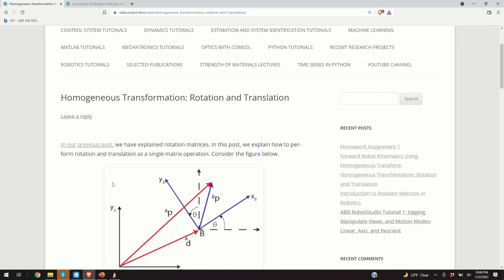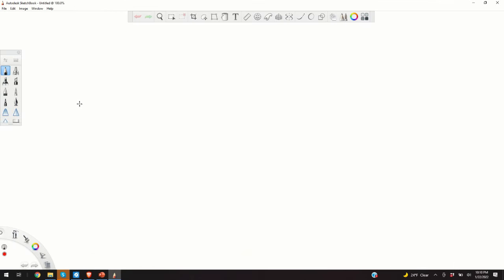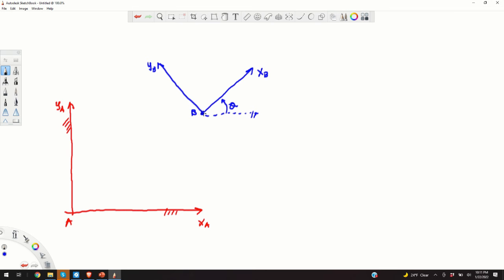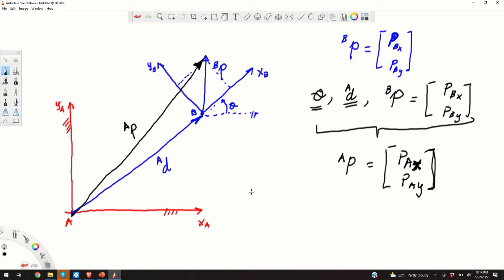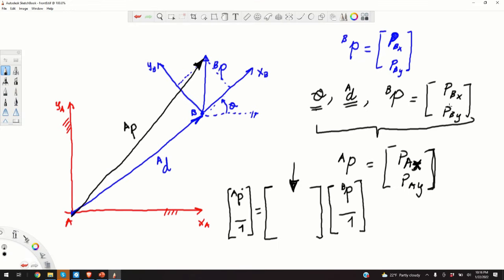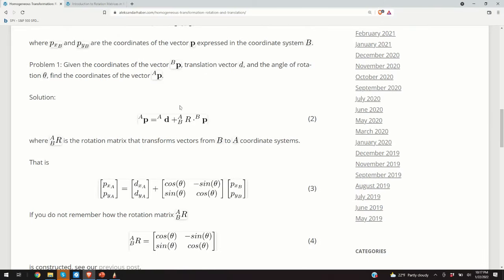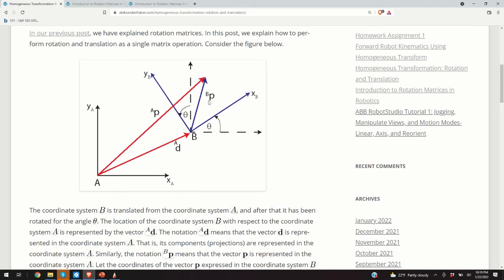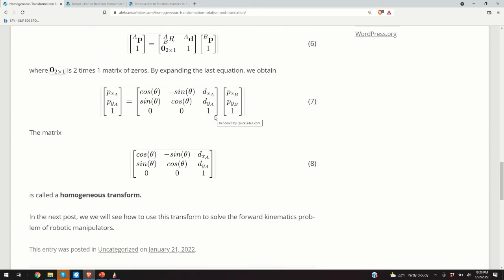Introduction to Homogeneous Transforms in Robotics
In this video, we provide an introduction to homogeneous transforms in robotics. A detailed post accompanying this post is given here: